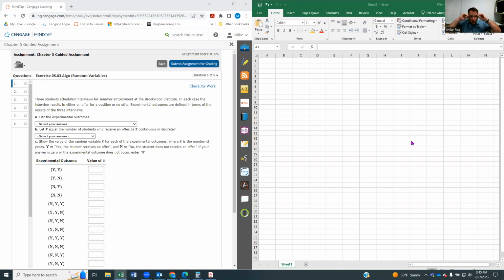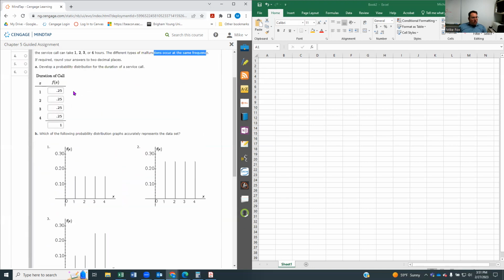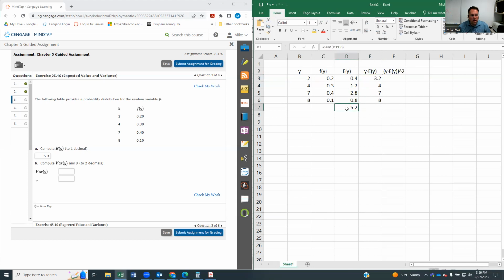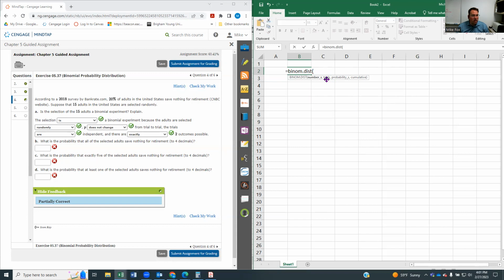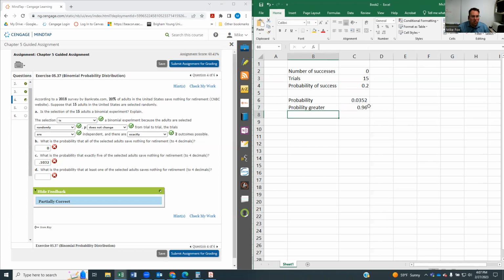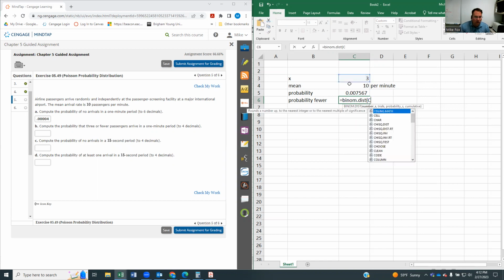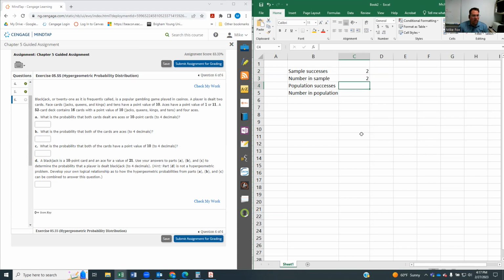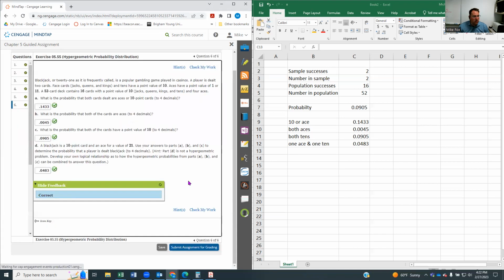BUA 220 Chapter 5 Guided Problem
This video shows a step-by-step walkthrough for Cengage Publishing's Anderson Essentials of Modern Business Statistics 8e Exercise 05.03 Algo (Random Variables). Algorithmic problems will have different numbers, but the steps followed should be helpful to help you learn the concepts and processes of solving the questions.